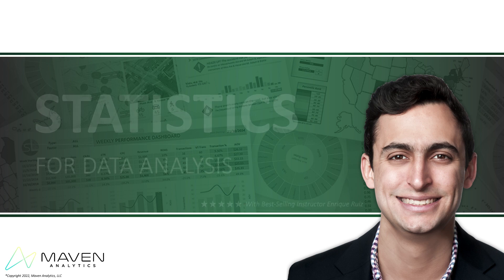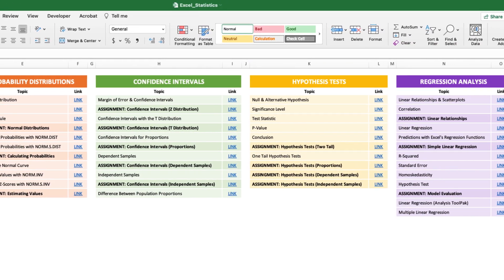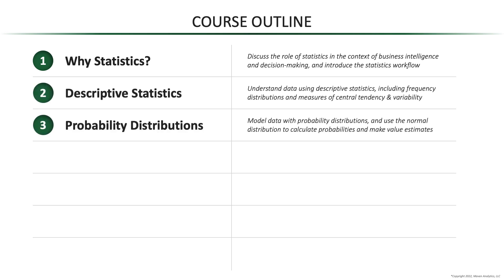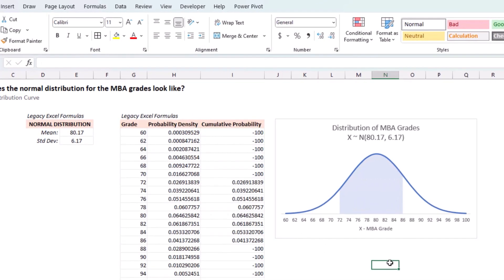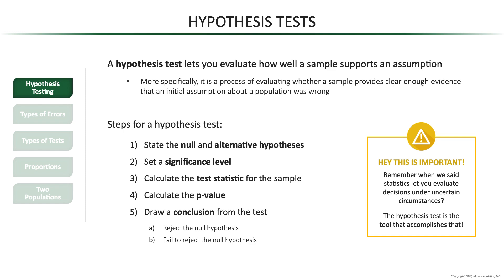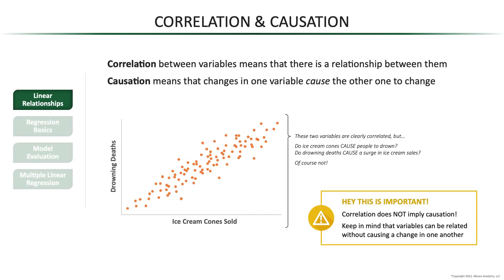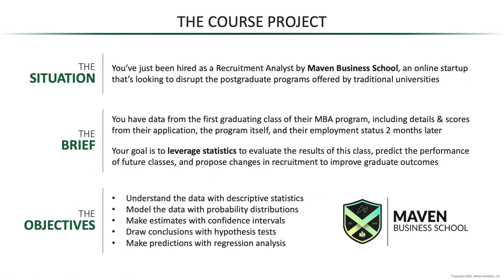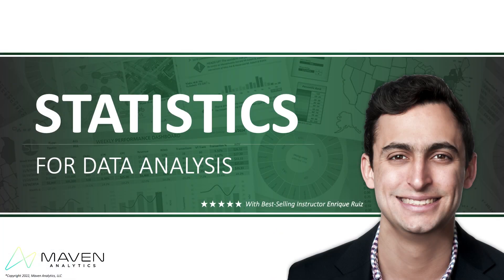NEW COURSE: Statistics for Data Analysis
This is a hands-on, project-based course designed to help you learn and apply essential statistics concepts for data analysis & business intelligence.

Our goal is to simplify and demystify the world of statistics, and empower everyday people to understand and apply these tools and techniques – even if you have absolutely no background in math or stats!

We'll start by discussing the role of statistics in business intelligence, the difference between sample and population data, and the importance of using statistical techniques to make smart predictions and data-driven decisions.

Next we'll explore our data using descriptive statistics and probability distributions, introduce the normal distribution and empirical rule, and learn how to apply the central limit theorem to make inferences about populations of any type.

From there we'll practice making estimates with confidence intervals, and using hypothesis tests to evaluate assumptions about unknown population parameters. We'll introduce the basic hypothesis testing framework, then dive into concepts like null and alternative hypotheses, t-scores, p-values, type I vs. type II errors, and more.

Last but not least, we'll introduce the fundamentals of regression analysis, explore the difference between correlation and causation, and practice using basic linear regression models to make predictions.

Throughout the course, you'll play the role of a Recruitment Analyst for Maven Business School. Your goal is to use the statistical techniques you've learned to explore student data, predict the performance of future classes, and propose changes to help improve graduate outcomes.

You'll also practice applying your skills to 5 real-world bonus projects, and use statistics to explore data from restaurants, medical centers, pharmaceutical companys, safety councils, airlines, and more.

If you're an analyst, data scientist, business intelligence professional, or anyone looking to make smart, data-driven decisions, this course is for you.